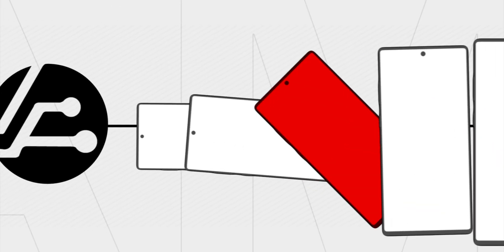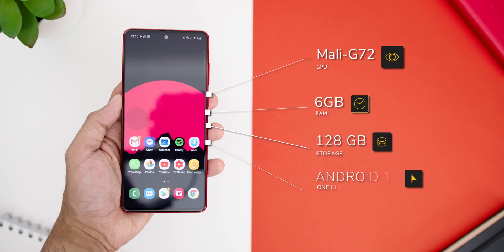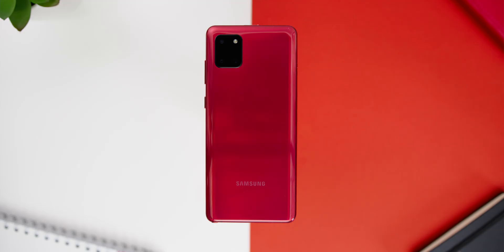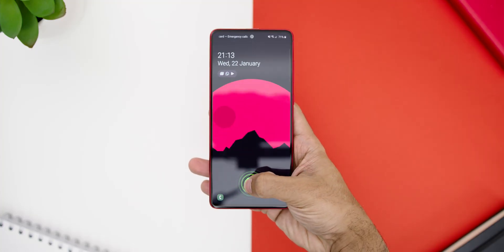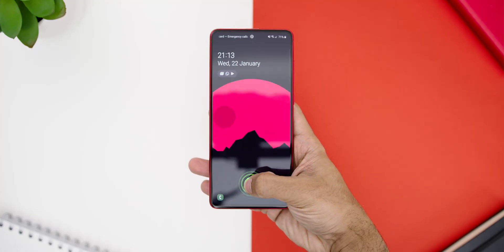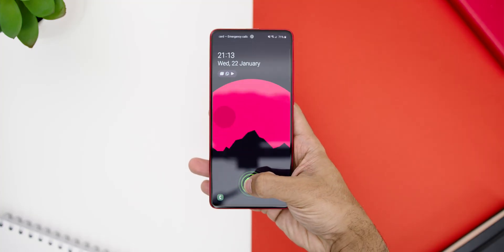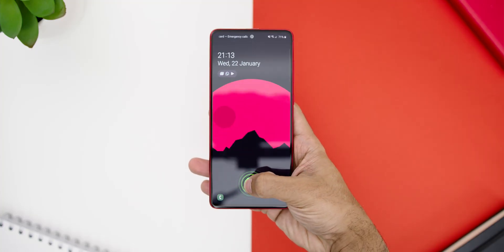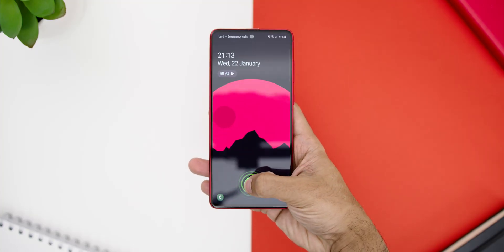Samsung Galaxy Note 10 Lite Review: A League On Its Own? 🤔 (Malay Subtitles)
Samsung Galaxy Note 10 Lite: A League On Its Own? 🤔

So I've managed to get my hands on the Samsung Galaxy Note 10 Lite and here is my full review on the below:-

Specifications  0:41
Built Quality 1:27
Ports & Buttons 1:57
Display 2:28
Camera Specs & Sample 2:53
Speakers & Sound Test: 5:06
Software 5:36
Battery: 5:53
Gaming 6:63
S Pen 6:41
Conclusion 7:07

Price Announcement:-
Official price in Malaysia is Rm2,299